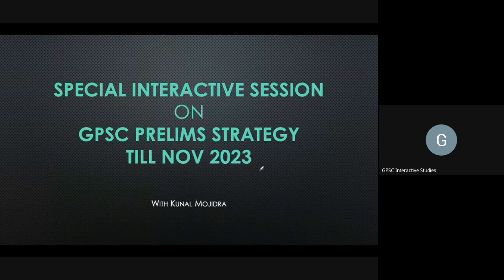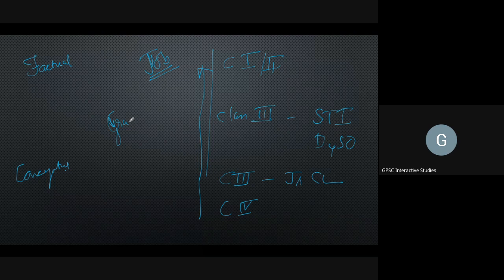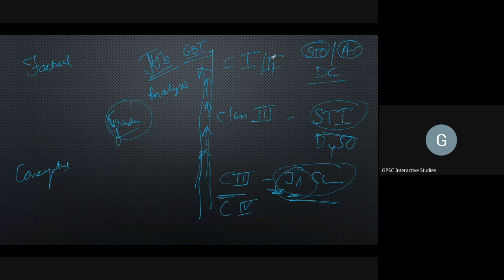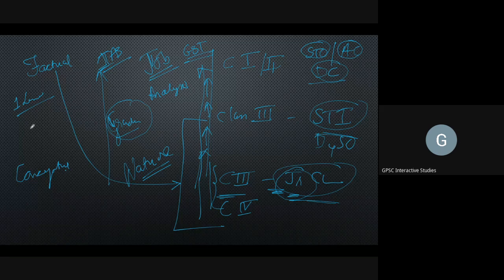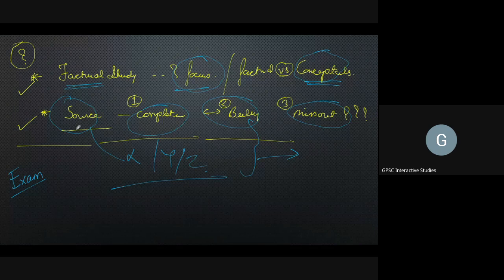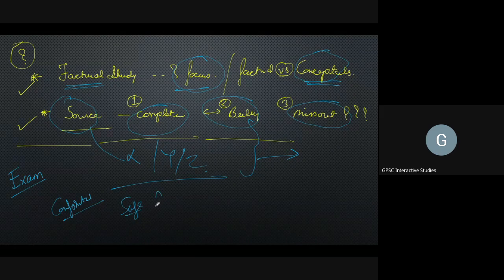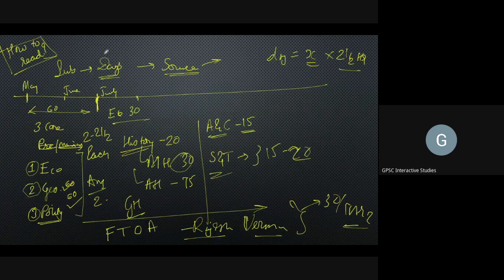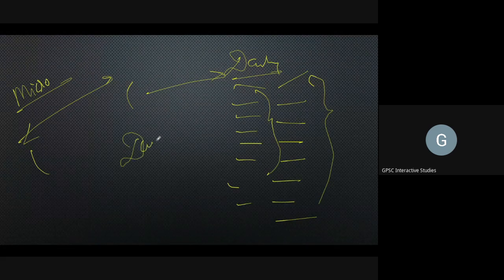Special Session on GPSC Prelims Strategytill Nov 2023 | GPSC Class 1-2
A Special session for all those who are to appear for Prelims of GPSC Class 1-2 in November 2023.

You can find the details about what to do and what not to do during the preparations for the prelims.

Note: The sessions are conducted by Kunal Mojidra (ACST, Class 1) (Rank 49 - GPSC 26/2020-21). You may also follow him on his telegram channel where he will be sharing and informing about his all future interaction programs.
This is one of the initiatives of GPSC Interactive Studies.
We strive to promote interaction and increase the chances of selection of fellow Aspirants.